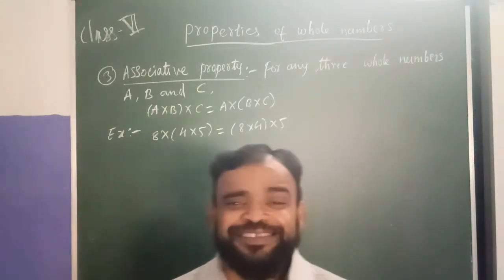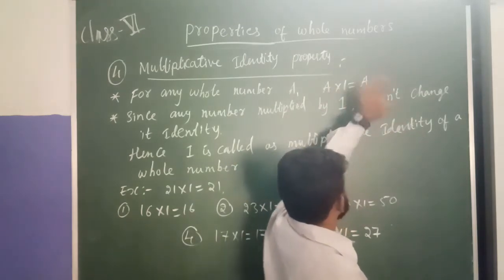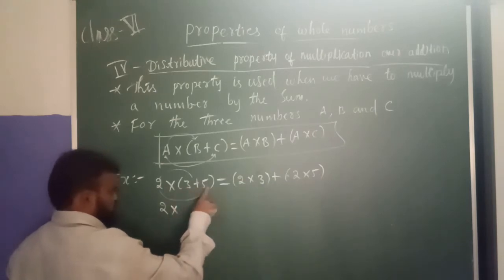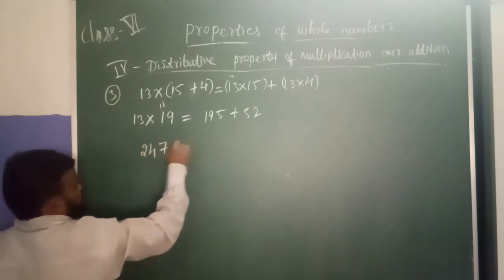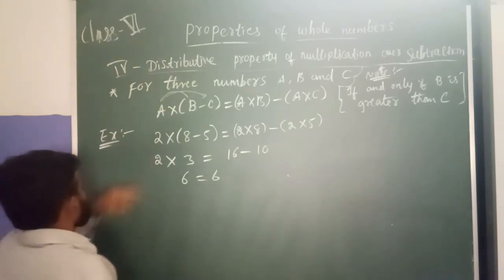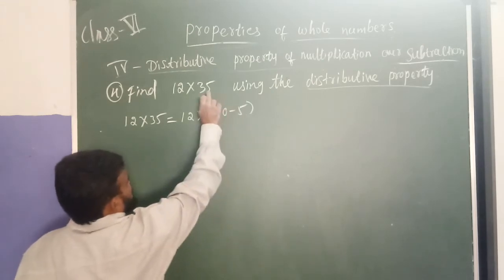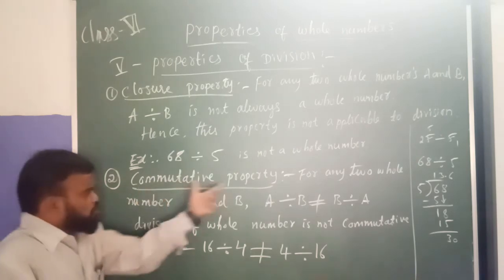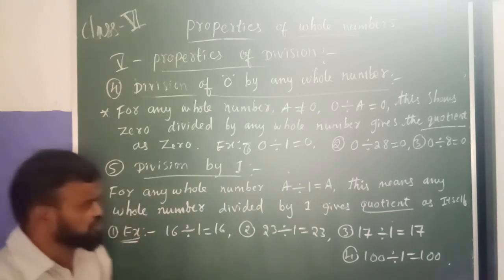Clasa-6th. Chapter-4,Properties of Whole numbers. Part-2